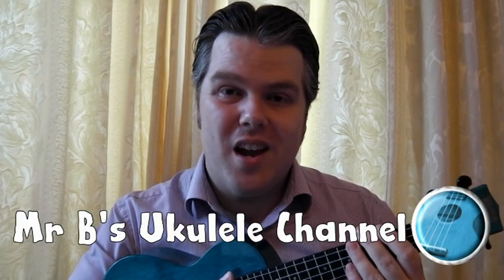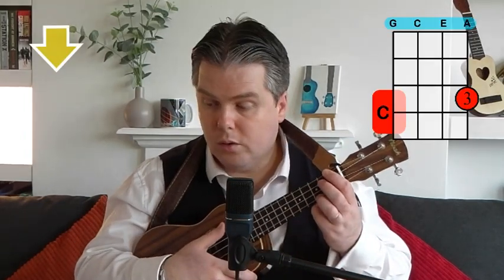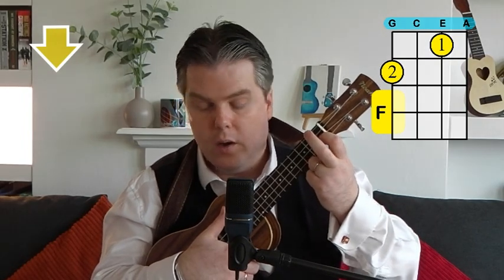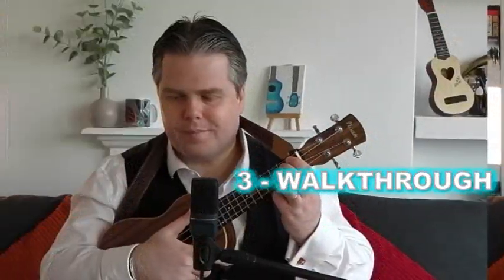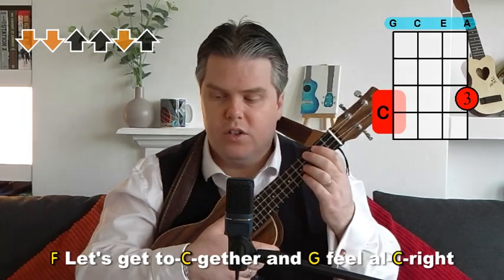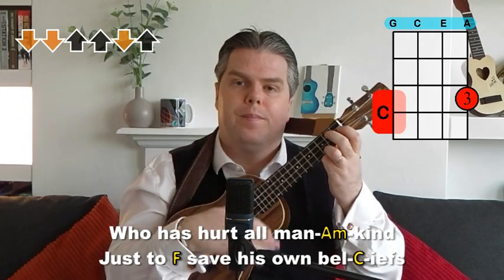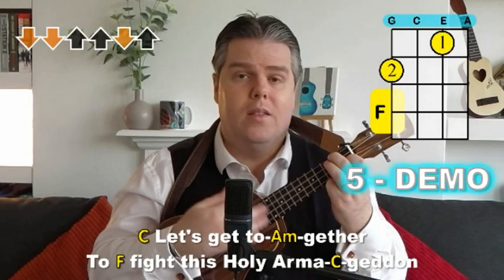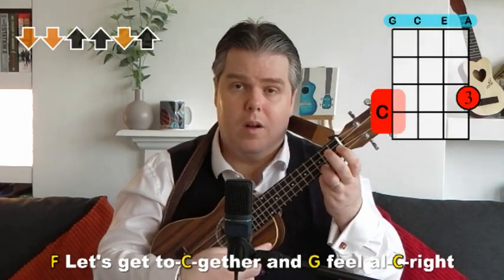One Love Tutorial | Mr B's Ukulele Channel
DIFFICULTY LEVEL 2: Bob Marley and the Wailers at their very best, is there a more famous song? This is a really easy song to learn, so enjoy!

If you are searching for a music video or new songs to sing, looking for ukulele tutorials or even looking for a karaoke track to enjoy I hope you like the music and songs on my channel. Whether you’re a fan of Queen or Bruno Mars you’ll find a big range of songs in my playlists. Mr B’s Ukulele Channel has a range of ukulele songs, ukulele lessons, ukulele covers, ukulele chord tutorials and ukulele playalongs, so you can find the ukulele video you are looking for.